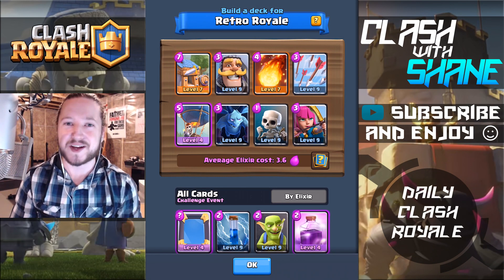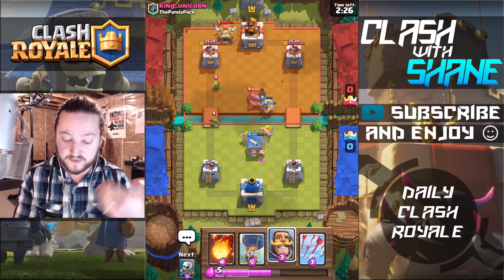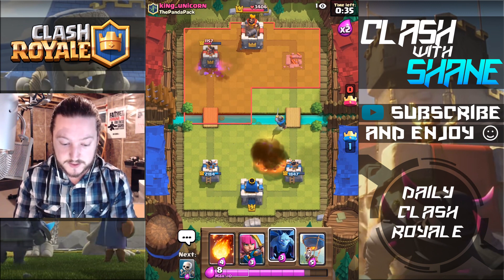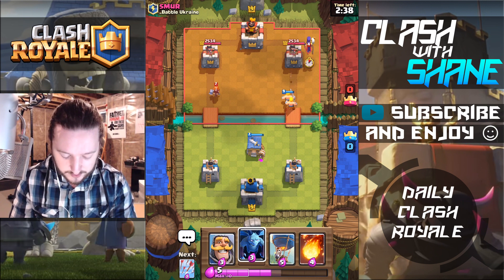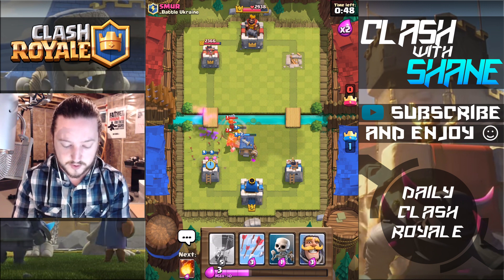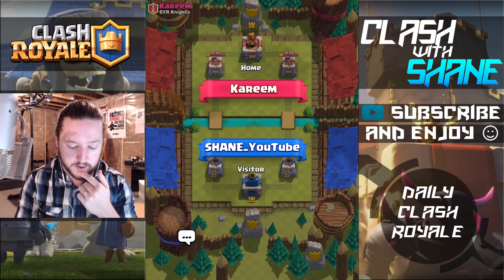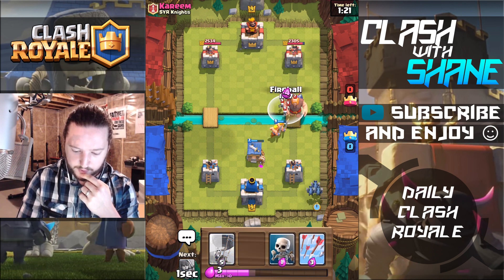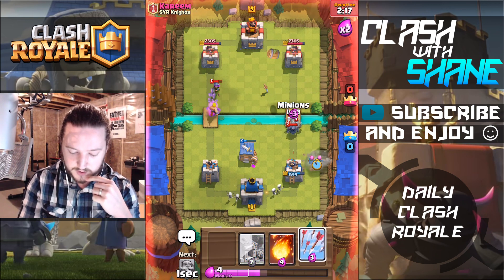UNDEFEATED RETRO ROYALE DECK!! Easy 6 Wins Deck! Clash Royale Retro Royale Best Challenge Deck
Undefeated deck that I used in the Retro Royale Challenge to reach 6 wins and get that free magical chest!! Best Retro Challenge Deck!?